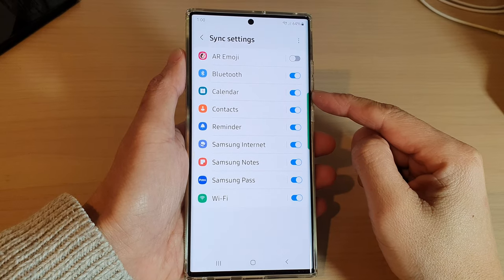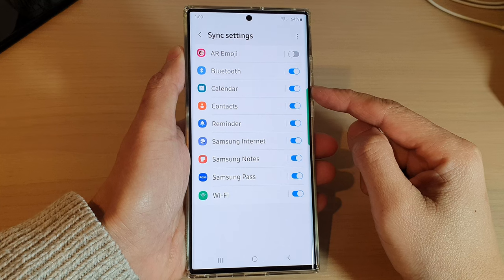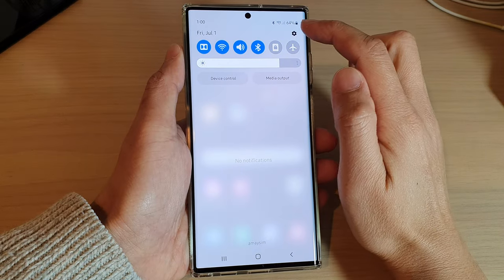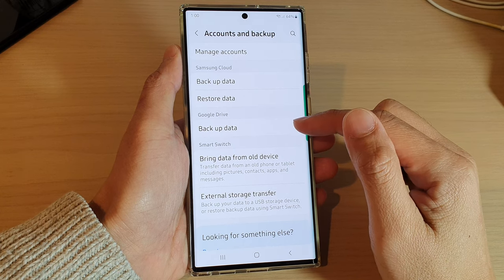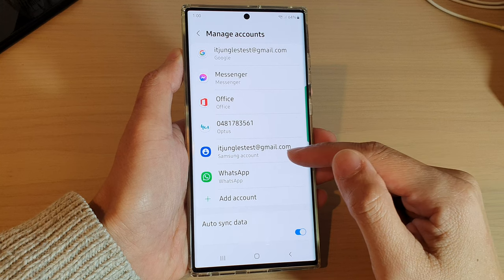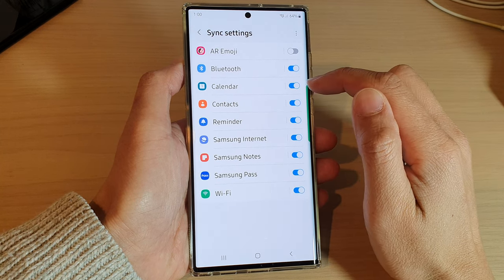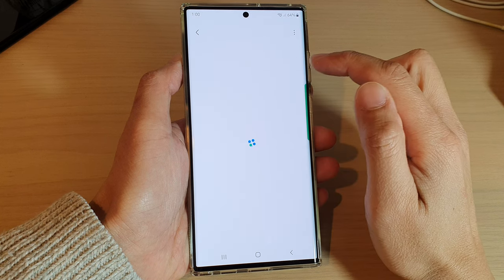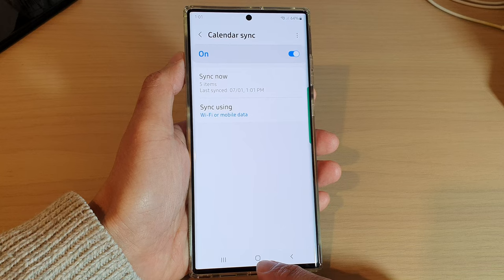Galaxy S22/S22+/Ultra: How to Enable/Disable Samsung Calendar Sync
Learn how you can enable or disable Samsung Calendar Sync on the Samsung Galaxy S22/S22+/Ultra.